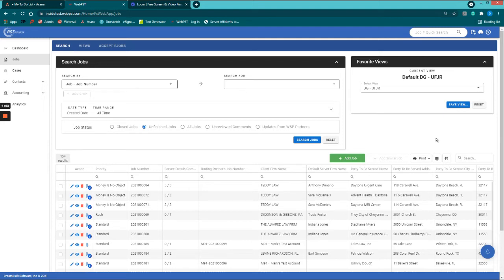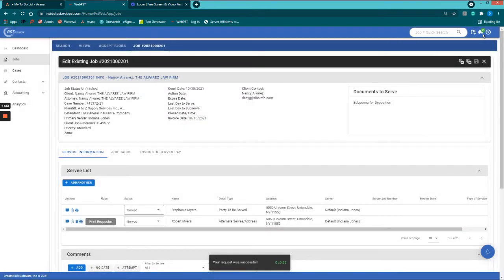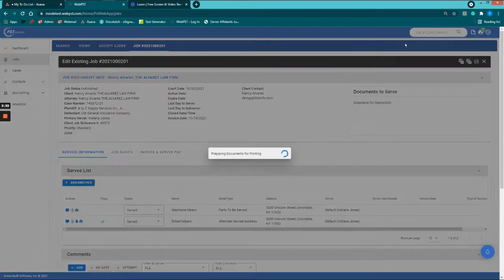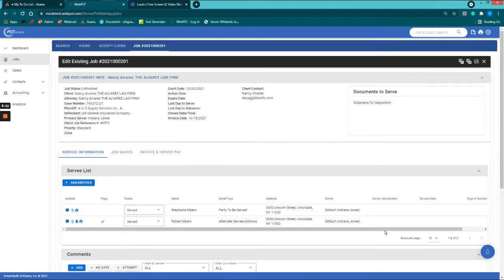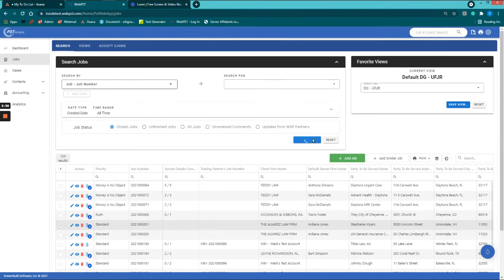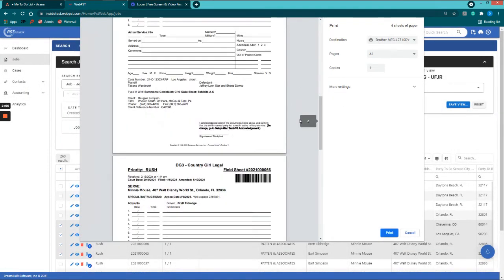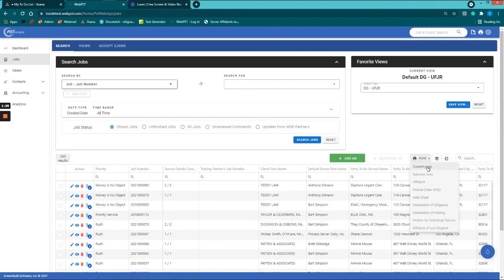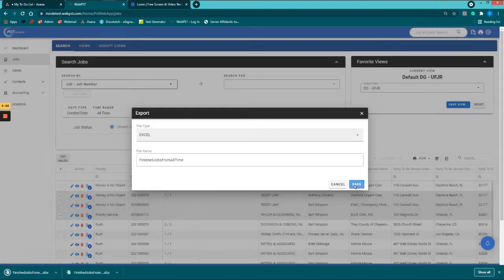WebPST Printing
In this video, Desy shows you how to print from WebPST